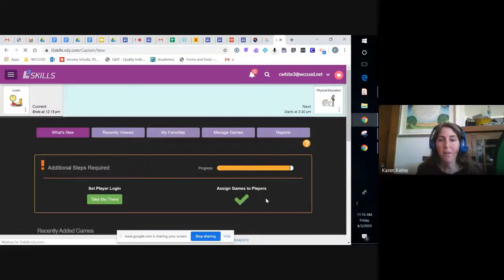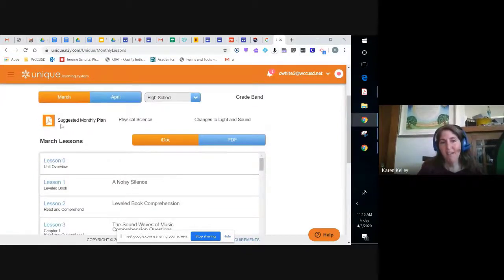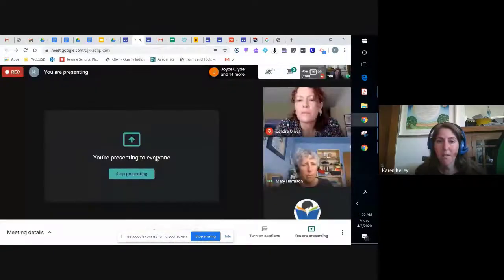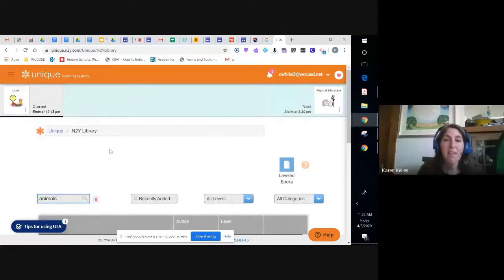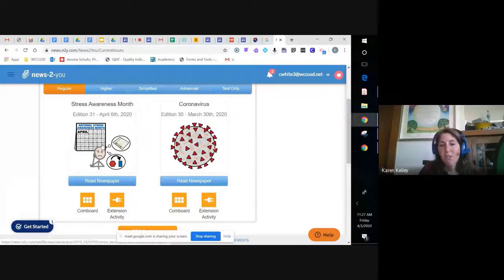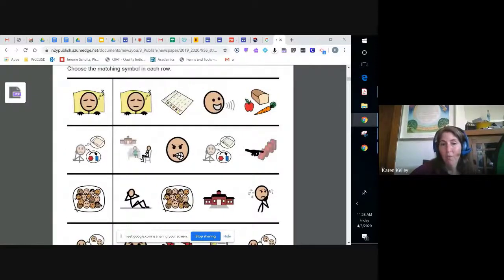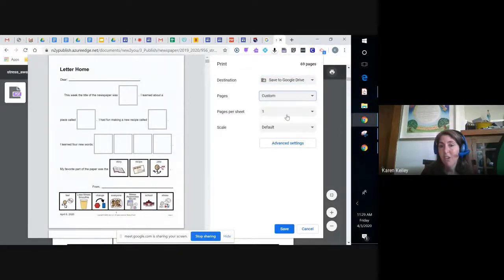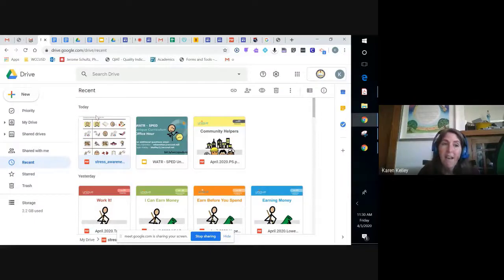WATR - SPED Unique Curriculum, 4/3/2020